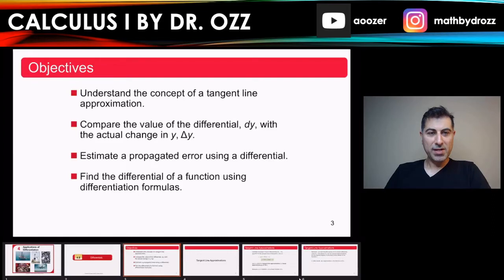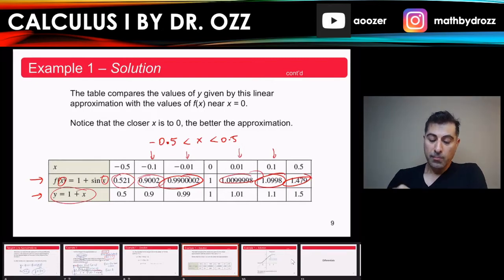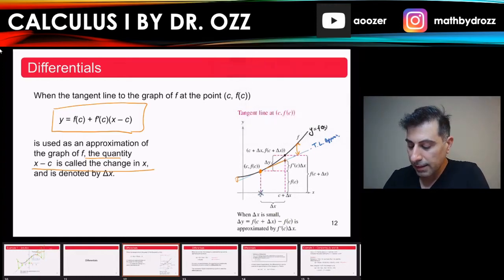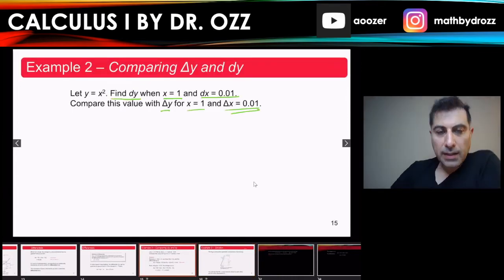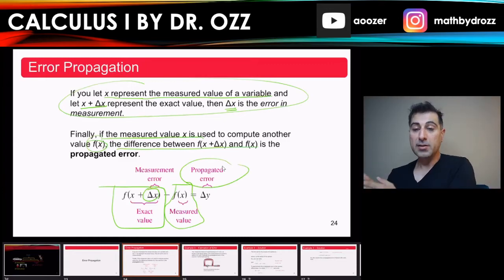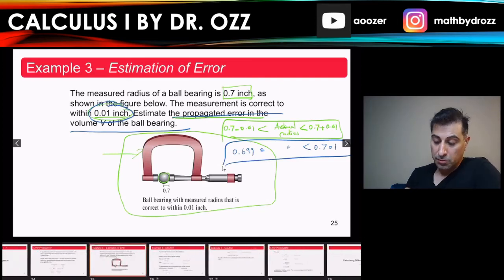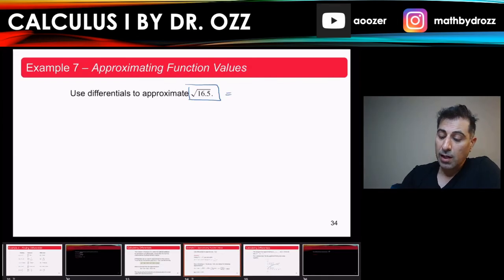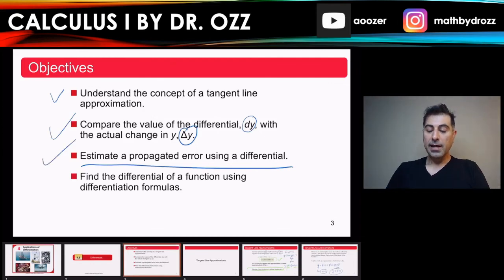Lecture - Differentials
Learning objectives
1) Understand the concept of a tangent line approximation.
2) Compare the value of the differential, dy, with the actual change in y, Δy.
3) Estimate a propagated error using a differential.
4) Find the differential of a function using differentiation formulas.